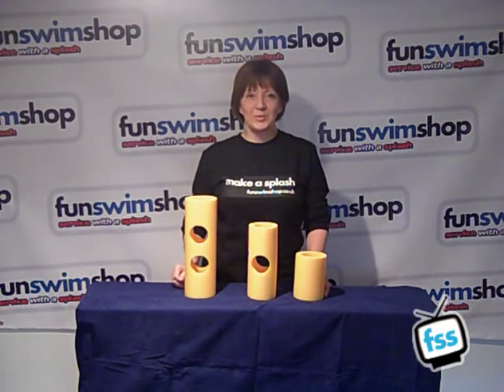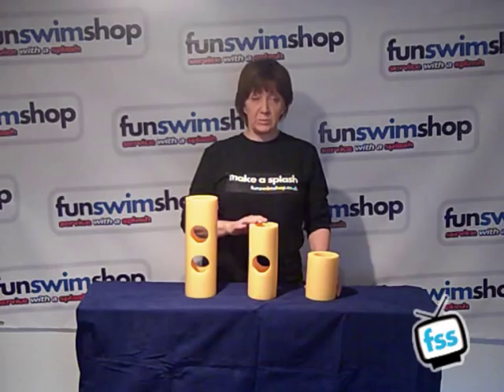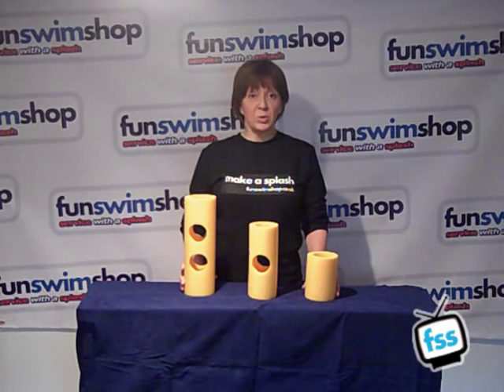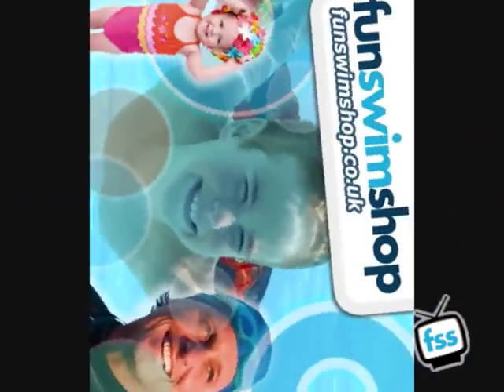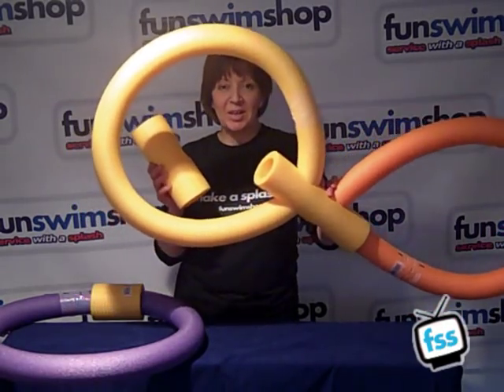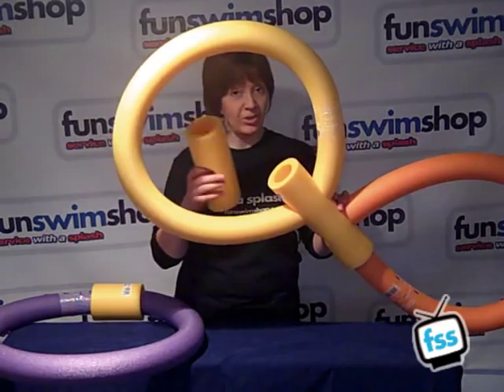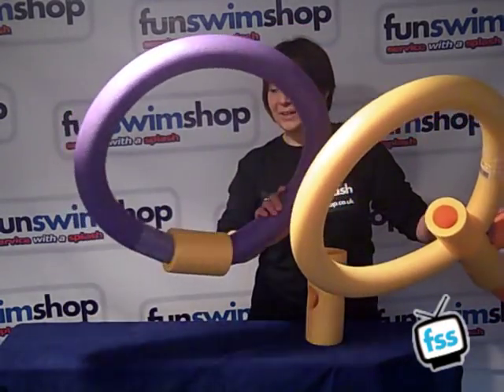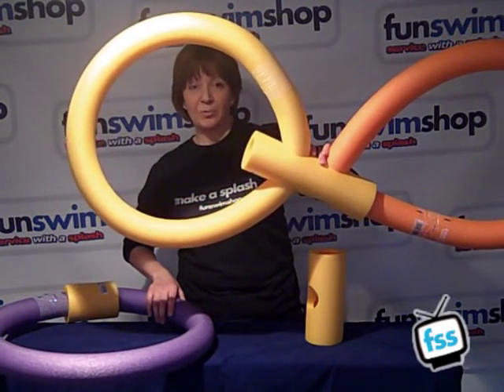Flexibeam Pool Noodle Connectors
These yellow foam water noodle connectors link your water noodles into varying creative shapes such as goals, figure of eight, dive circle - whatever you can imagine!